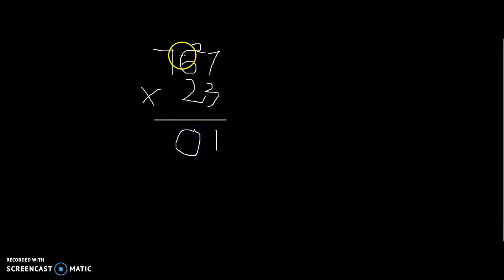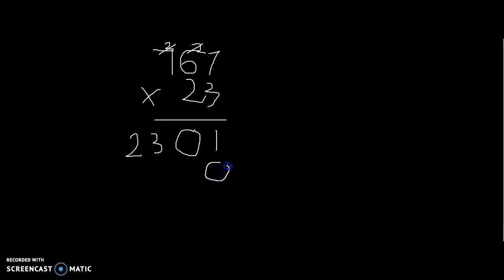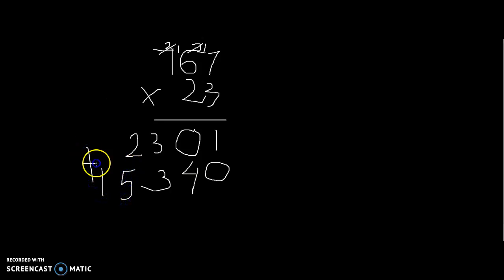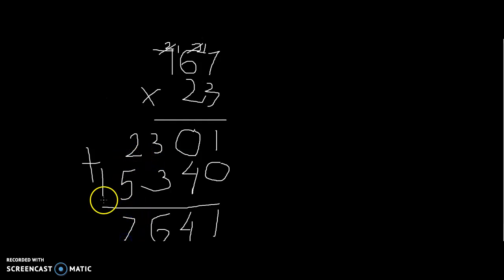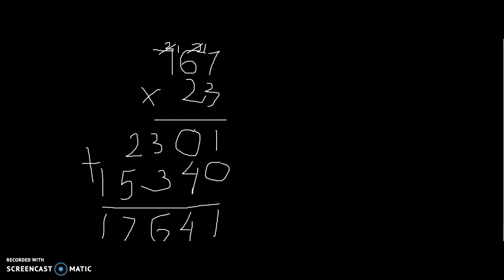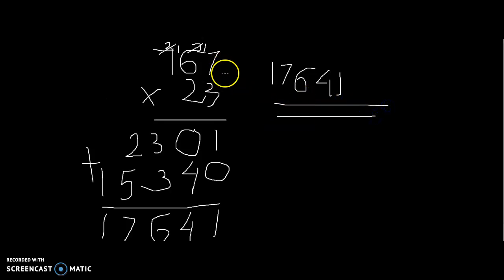How to do 3 digit by 2 digit multiplication